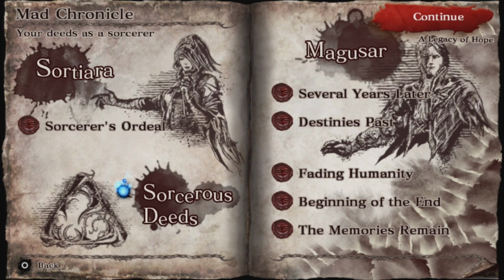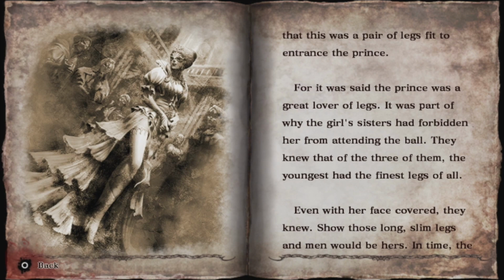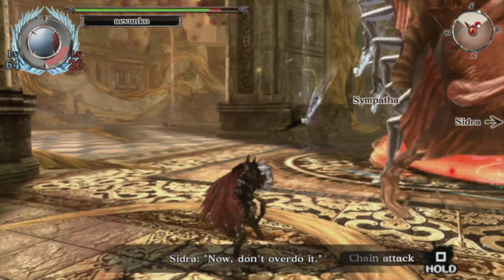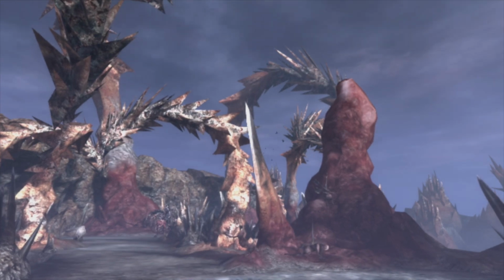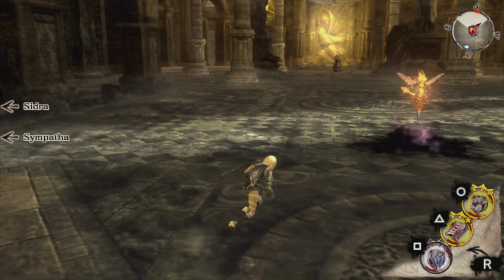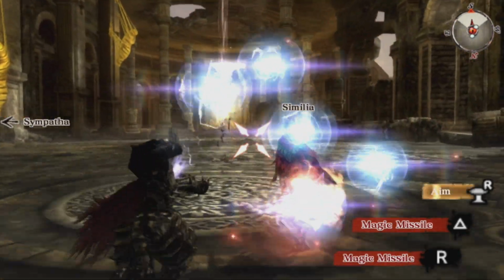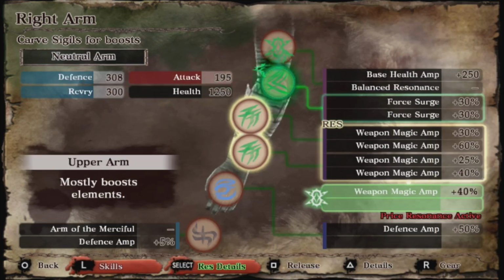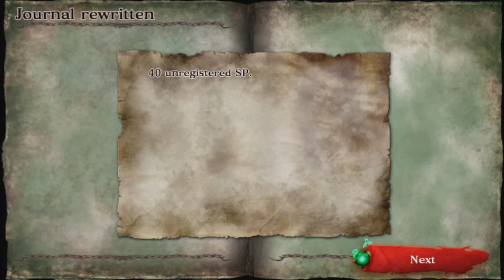#21 Soul Sacrifice Delta - Cinderella, Odin, Fast LV100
Starting post-game content, I'll be showing off monsters we have not seen before, stories we haven't read, and different play styles. We are swapping over to Grim for a few episodes!

00:00:00 Intro
00:03:57 Cinderella
00:19:45 Odin
00:26:48 Fast LV100
00:45:00 Gargoyle